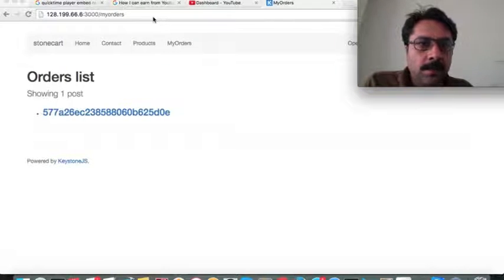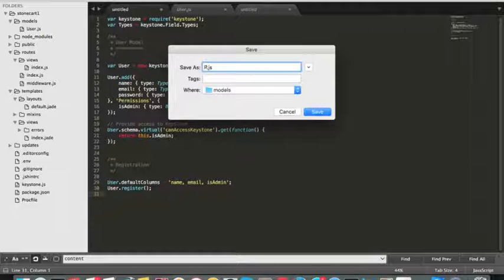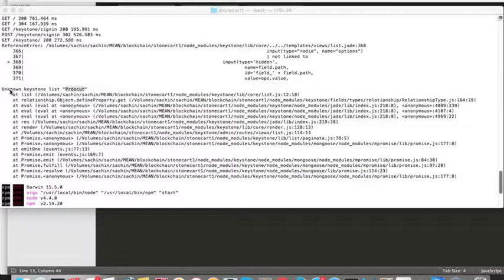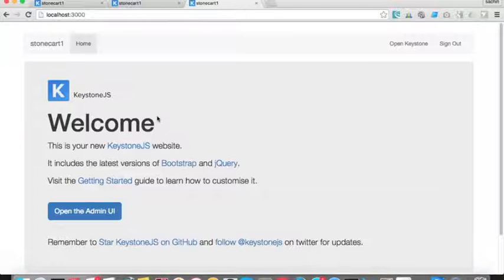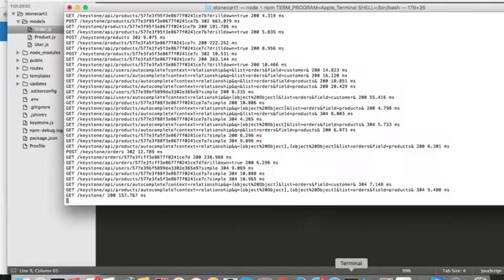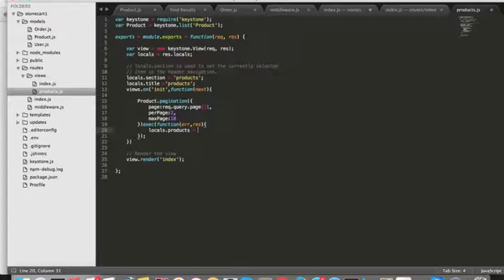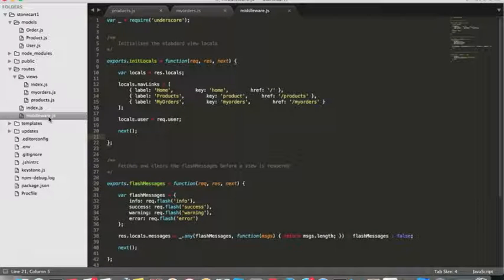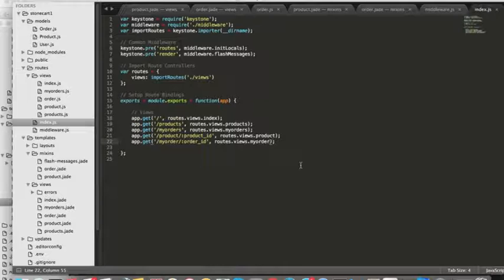keystoneJS simple shopping cart-part 1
Please Install and Review my latest mobile App

(1)Add models
(2) Create a paginated list view page
(3) stop admin from creating order
(4) Add links in navigation bar(site menu)
(5) Create Object full view page

The written tutorial can be found at